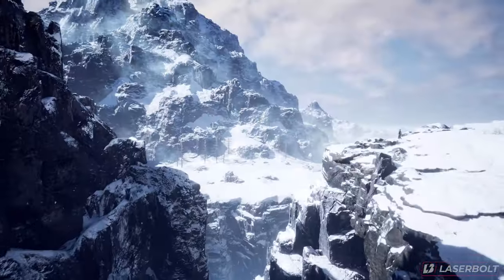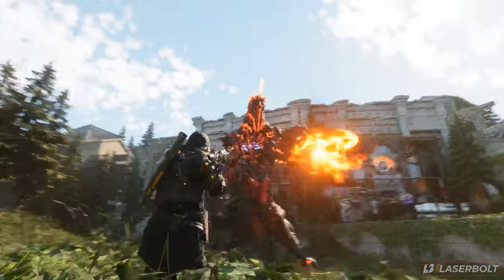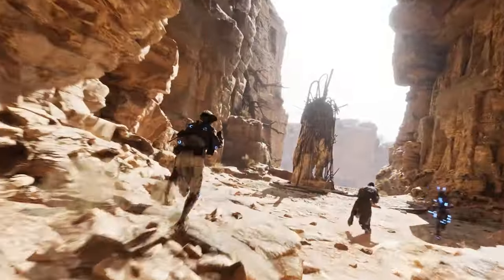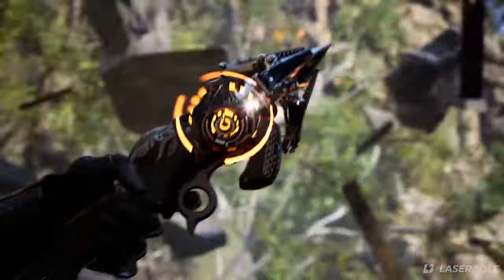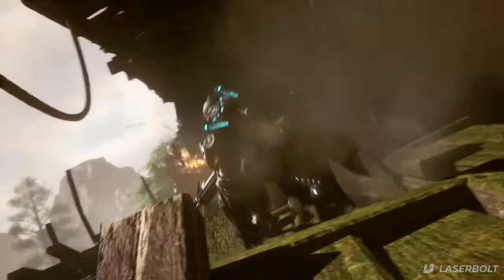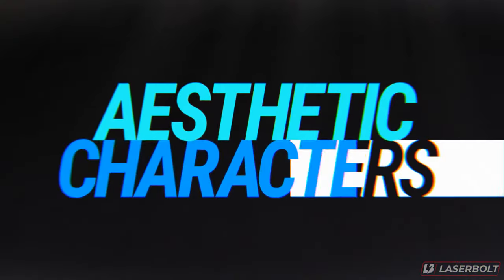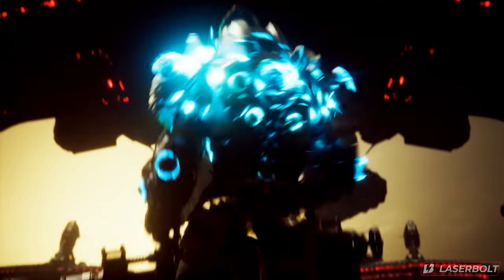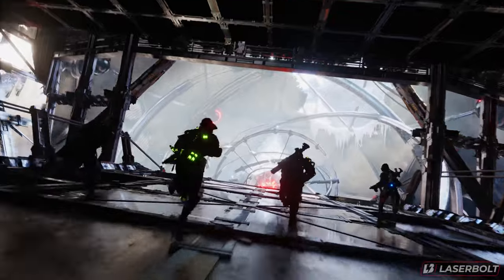The First Descendant BEFORE YOU PLAY BETA - Everything You Need To Know & What To Expect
The First Descendant BEFORE YOU PLAY BETA - Everything You Need To Know & What To Expect. The free loot and shooter The first descendant beta is coming and this is what you need to know before you play it.

Official Info

Support

Social

More The First Descendant

Timestamps
0:00 |  Intro
0:29 |  Who Will Be Able to Play
0:55 |  How Many Playable Characters
1:54 |  Expected Release Date
2:12 |  How Long is the Beta
2:22 |  Story
2:47 |  gameplay
4:17 |  Character Customization
5:25 |  Endgame
6:39 |  Monetization
Video Tags